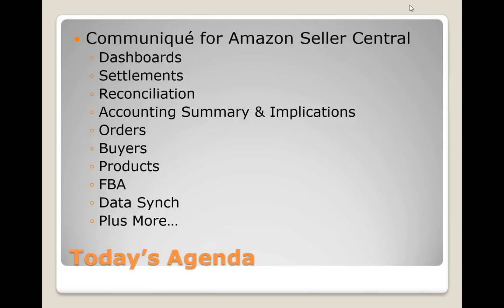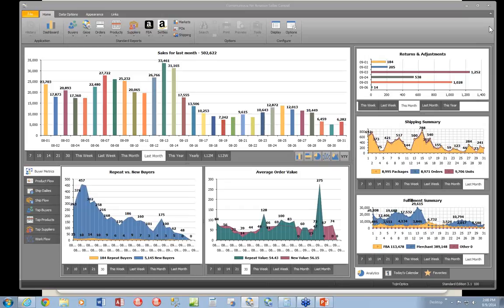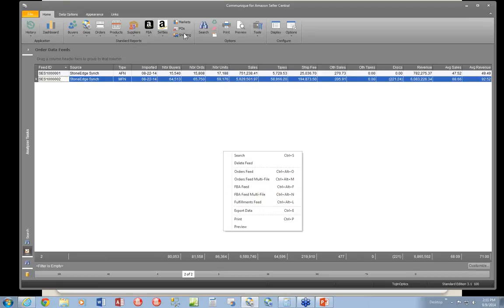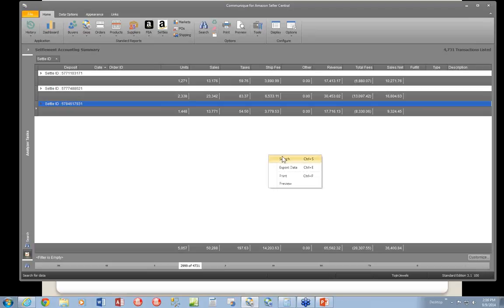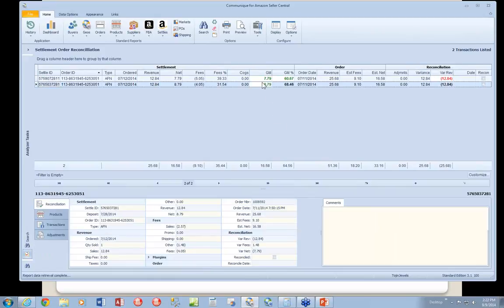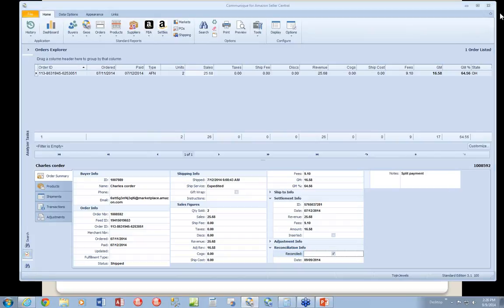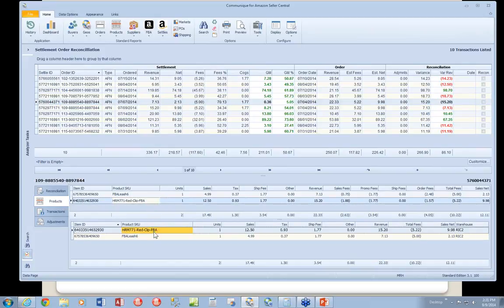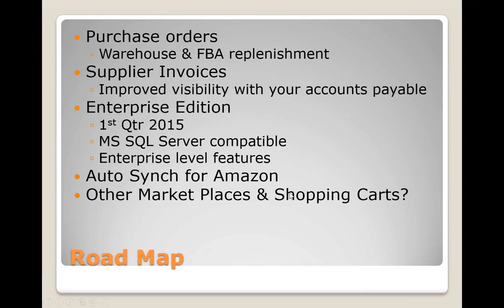9-9-2014 Communique for Amazon Seller Central (ASC) Webinar Part 1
Communique for Amazon Seller Central (ASC)

Selling on Amazon can be boost your sales tremendously, but is it profitable?  Are you receiving payment for all of your orders?  What about those FBA Inventory Reimbursements?  What do those adjustments and other charges mean to your bottom line?  Are you sending product to FBA which does not sell and incurs storage fees?  Unable keep your best selling products in-stock because you cannot figure out how much you need and when causing you to loose sales?

The answer to these questions and more is simply Communique for Seller Central.  It is a feature rich, extensive, and powerful reporting platform with many innovative features, dashboards, reports, and utilities for the Amazon market place.  When selling on Amazon, you need every advantage you can get, and Communique for Seller Central is that advantage.  It will not be long before you wonder how you were able to run your business without it.